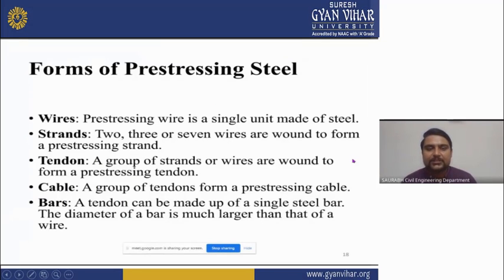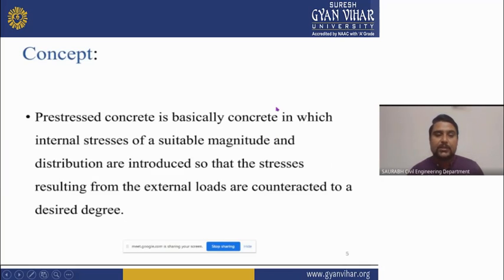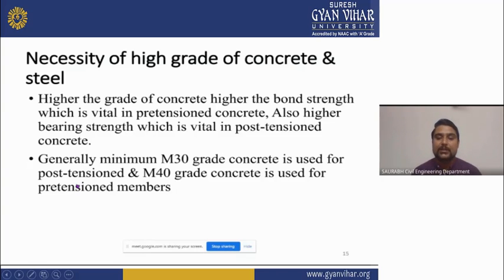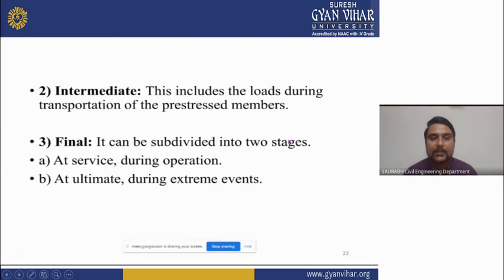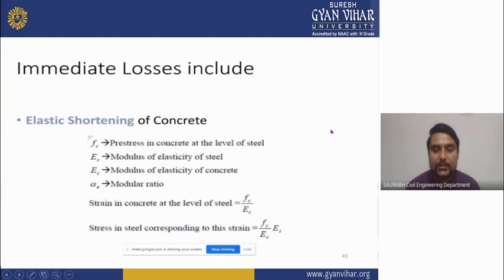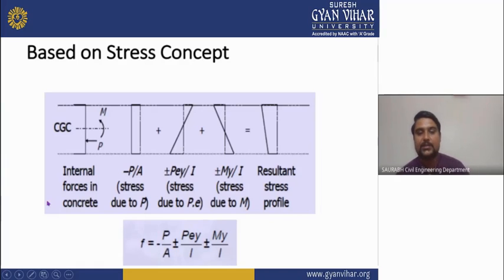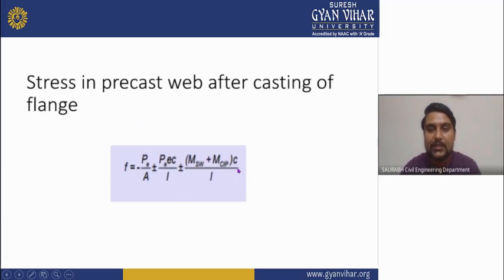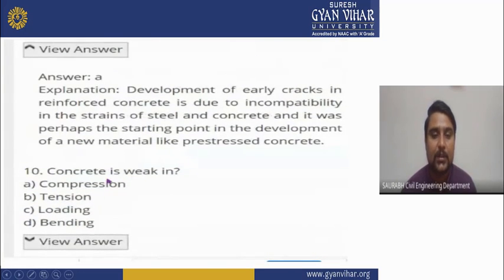Modern Concrete Technology (Lect 29) High Grade Concrete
This video lecture about the High Grade Concrete
High-performance concrete is a term used to describe concrete with special properties not attributed to normal concrete. High-performance means that the concrete has one or more of the following properties: low shrinkage, low permeability, a high modulus of elasticity, or high strength. According to Henry Russell, ACI defines high performance concrete as "concrete that meets special performance and uniformity requirements that cannot always be achieved routinely by using only conventional materials and normal mixing, placing, and curing practices. The requirements may involve enhancements of placement and compaction without segregation, long-term mechanical properties, early-age strength, toughness, volume stability, or service life in severe environments" (Concrete International, p. 63). High-strength concrete is typically recognized as concrete with a 28-day cylinder compressive strength greater than 6000 psi or 42 Mpa.